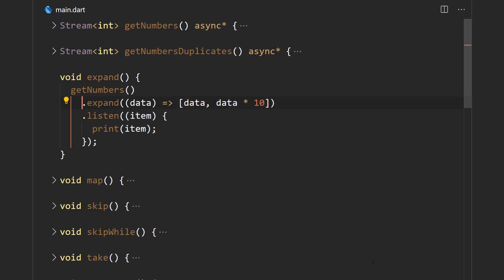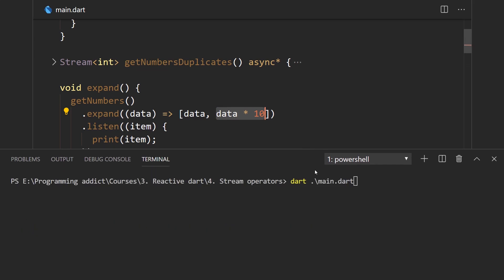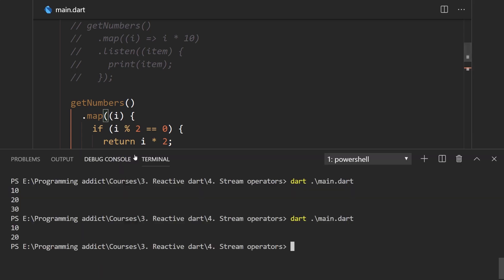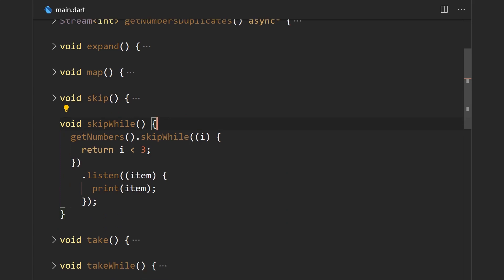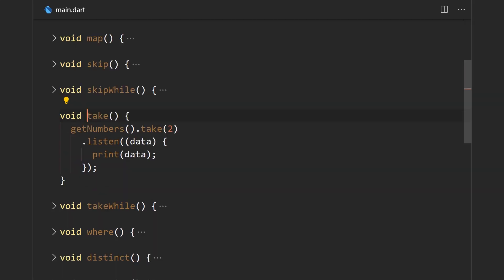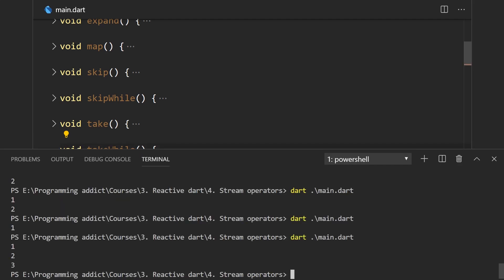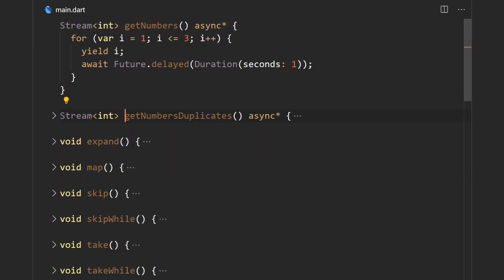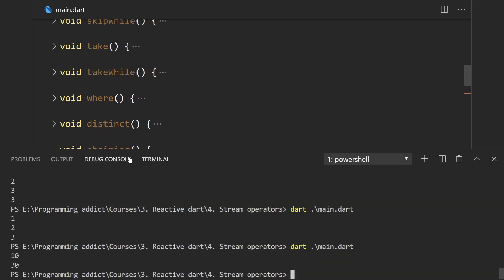Stream Operators - Reactive Programming in Flutter Part 4